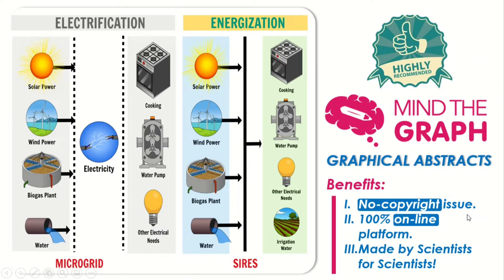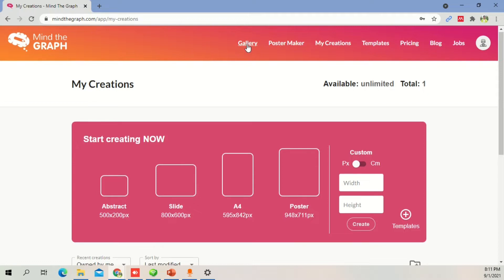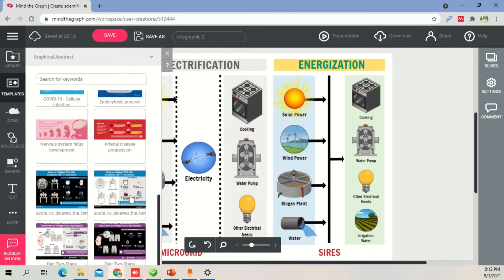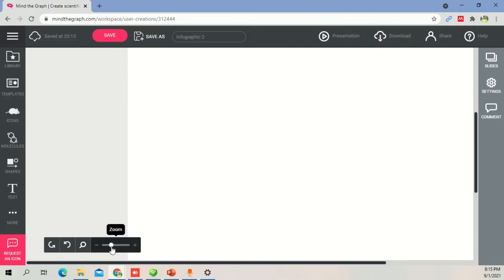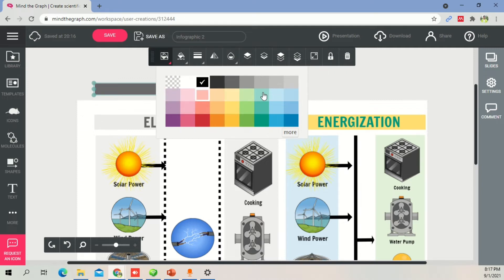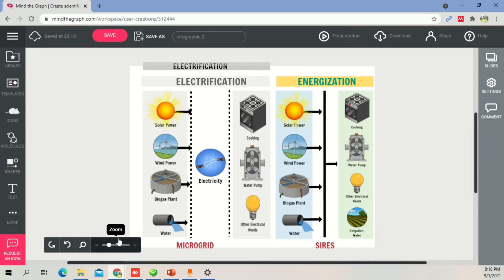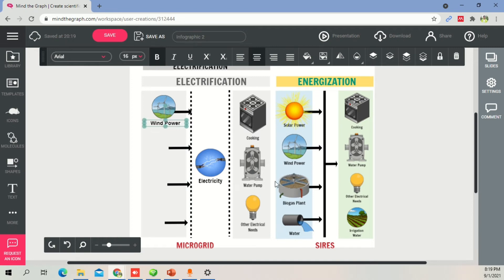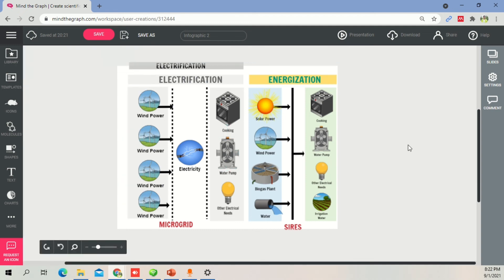Make an Attractive Graphical Abstract using "Mind The Graph"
Using @mind the graph website, you can make beautiful looking graphical abstract, presentations, and many more with some simple tools and free to use icons. This video takes you through on how to use the website in an easy and simple way.